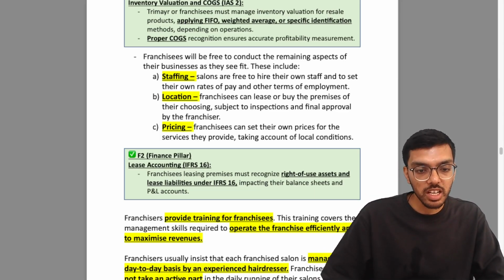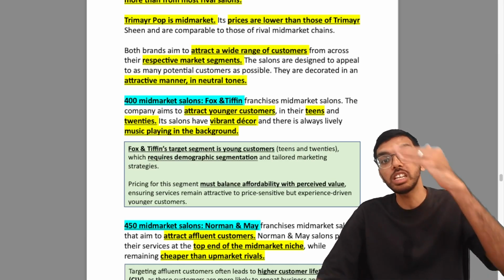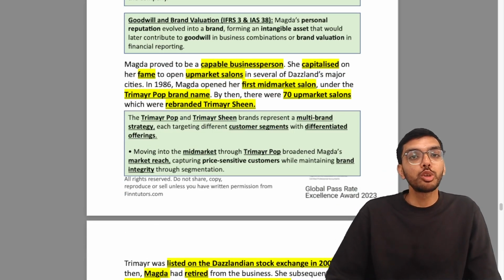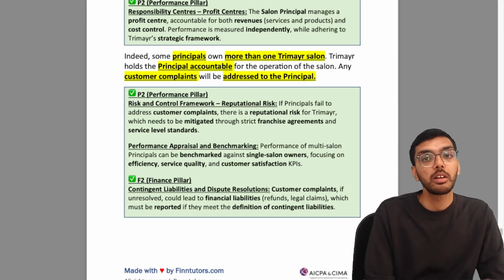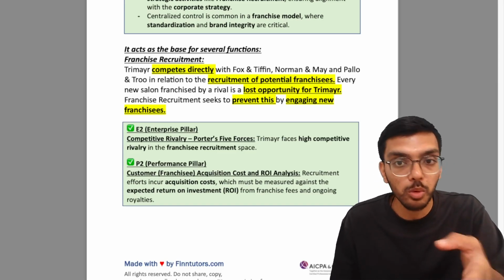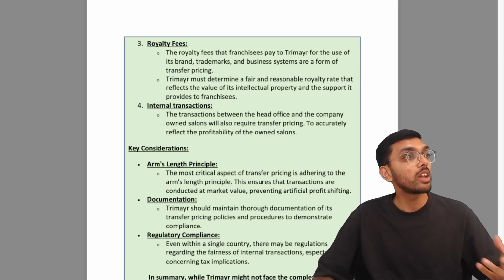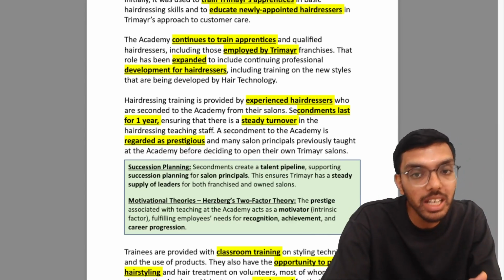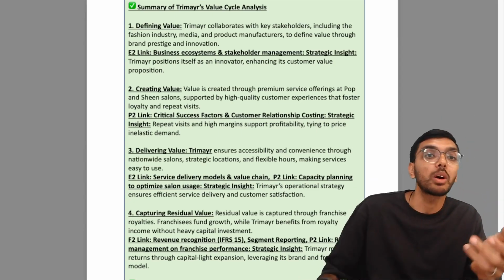CIMA MCS Aug25 Pre-seen Analysis Part 2 – Trimayr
Part 1 of Finntutor's comprehensive pre-seen analysis, which is part of our premium online courses for the May 2025 CIMA Management/Gateway Case Study exam.